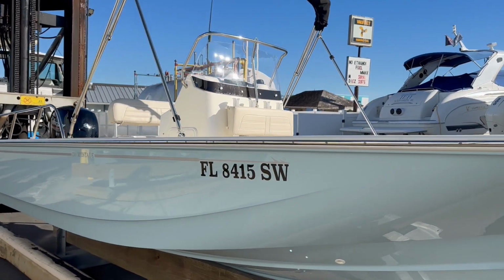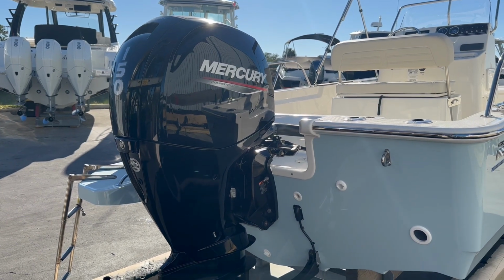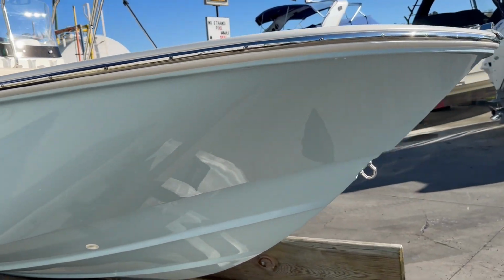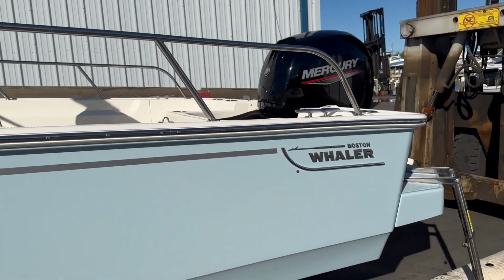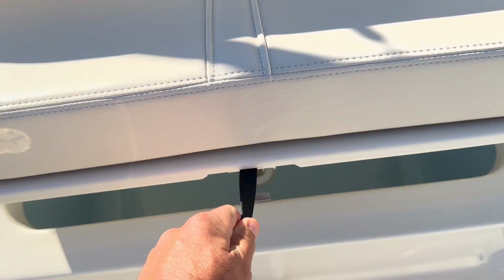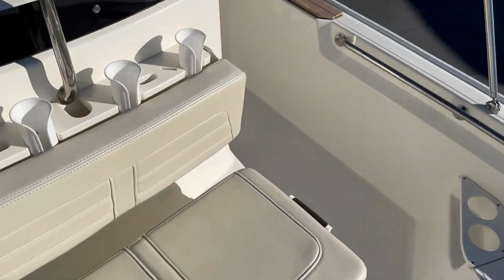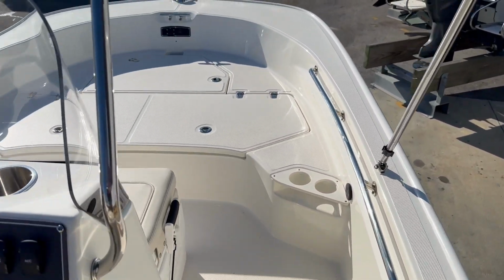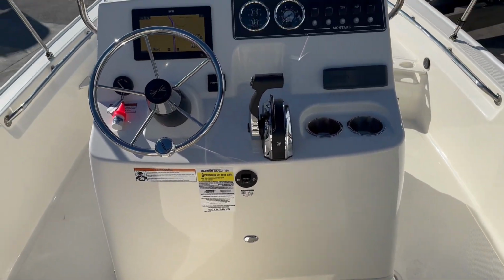2021 Boston Whaler 190 Montauk | 150 Horsepower Mercury 4 S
Boat is located at MarineMax in Venice, Fl.

This is a private seller- not being sold by Marinemax.